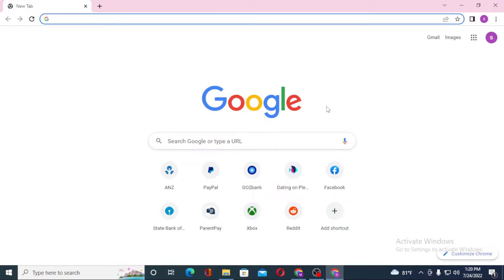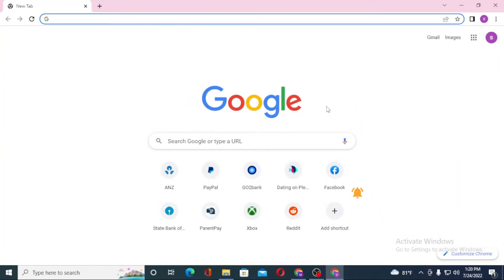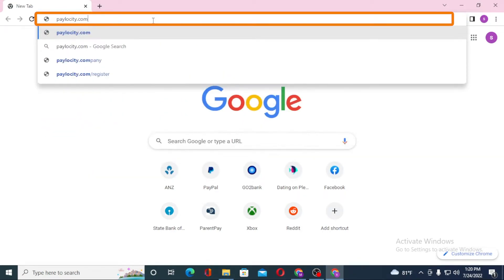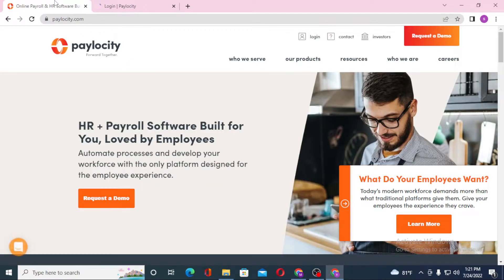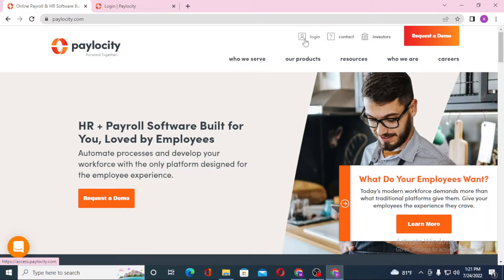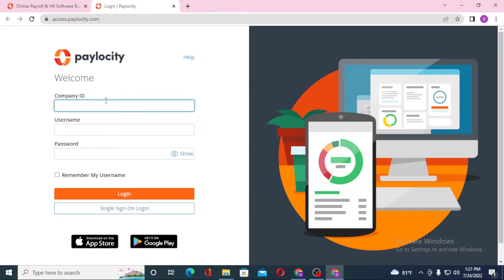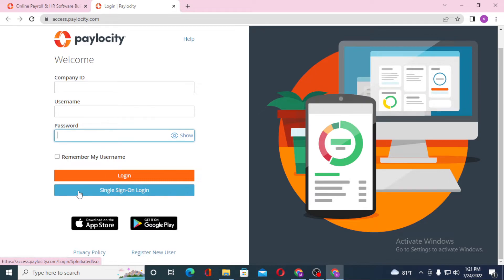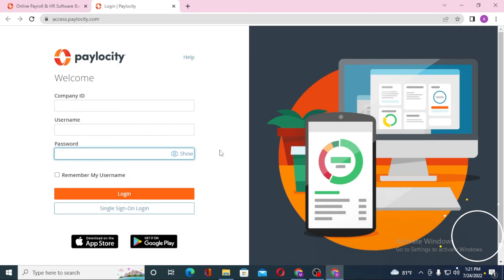Paylocity Login Sign In 2022 | How to Login to Paylocity Account? |Easy Tutorial